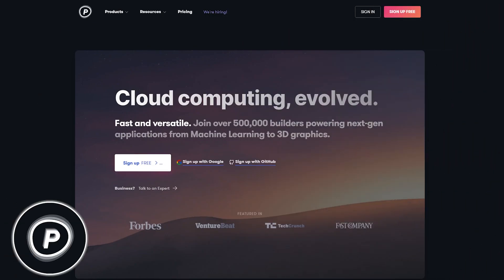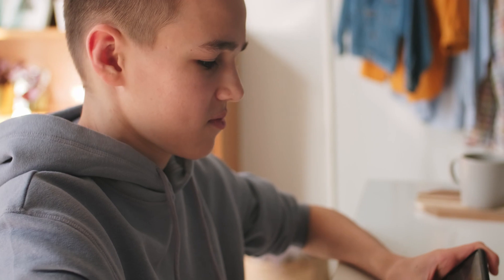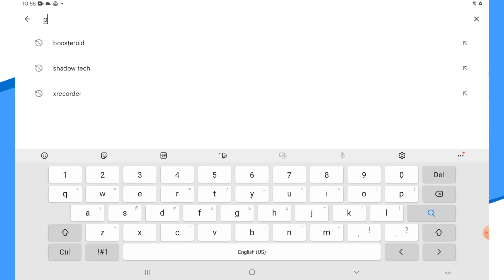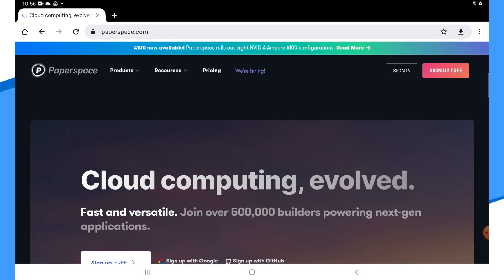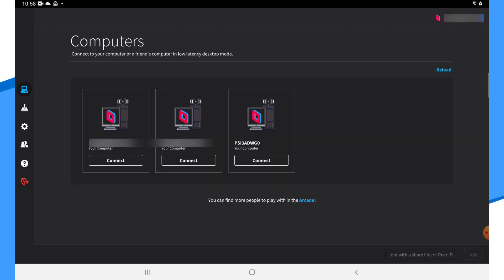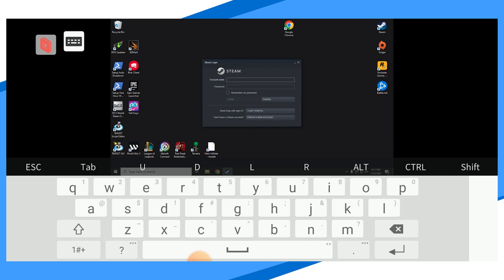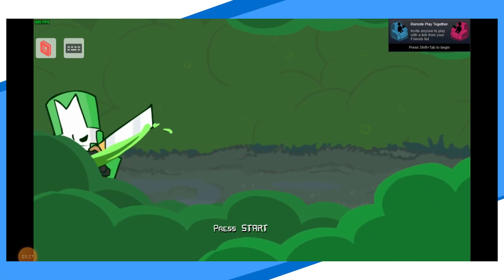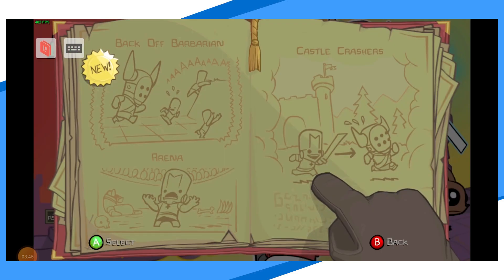PAPERSPACE Gaming | INSTALL on ANDROID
Paperspace is cloud computing company that provides cloud-based development tools and environments ranging from single users to enterprise sized companies. We’ll go into the details on how to get setup and get started with Paperspace on the Android.